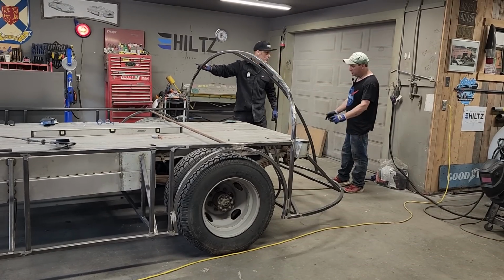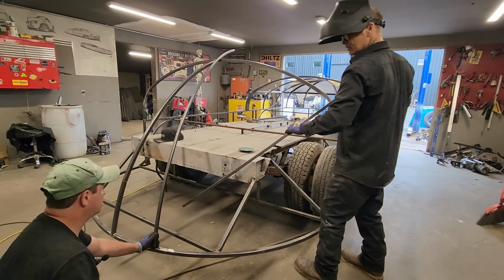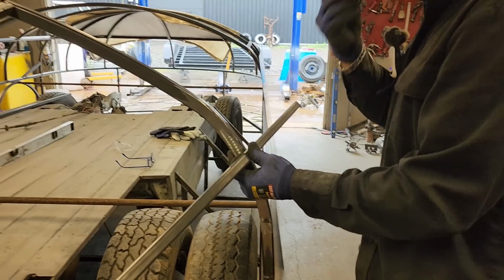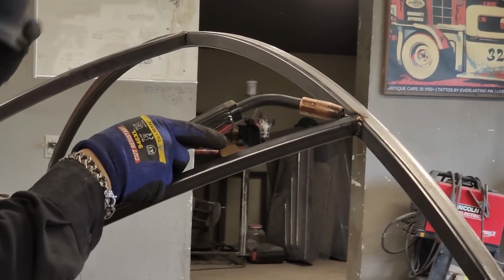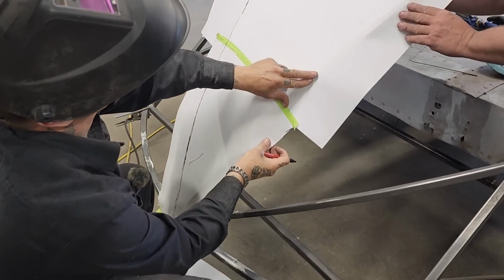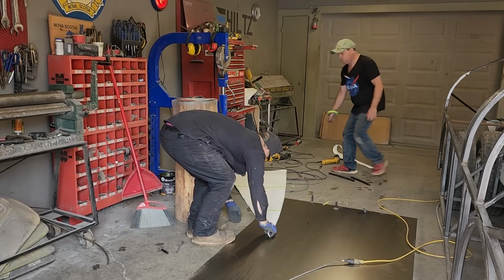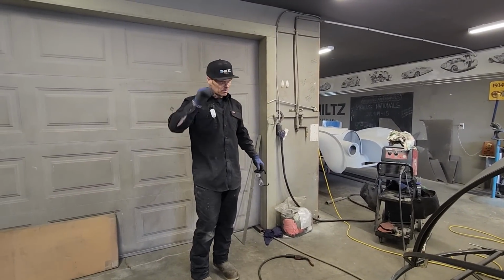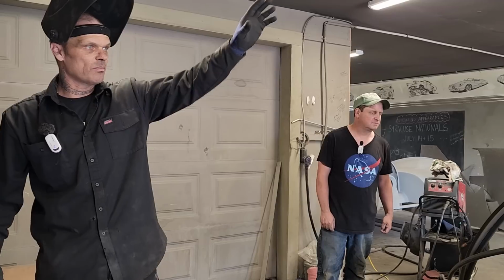Fabricating the rear and there's no set plan 🤔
Today we're continuing on with the rear design and fabrication. We don't really have the design plan set in stone so we're just going to fabricate on the fly and see what we come up with.

The inspiration for this build is the 1930's Diamond T Texaco Doodlebug Tanker Truck.

The Texaco Doodlebug (also called the Diamond T Doodlebug) was a futuristic American tanker truck of the 1930s. The vehicles were streamlined and highly aerodynamic. The overall shape, a flattened half-cylinder rounded at the front and tapered at the end, has been described as a "pill" or "breadloaf". The passenger cabin was blended into the body, and there were no fenders, hood, cowl, or running boards. The windshield was compound curved glass, quite advanced for the time. It stood only 6 feet (1.8 m) tall, very short for a tanker truck then or since.

MAILING ADDRESS:
Hiltz Auto Co.
RR3
Canning, NS
B0P 1H0